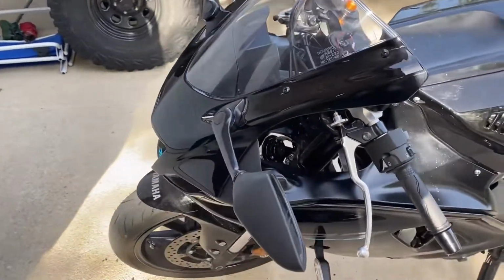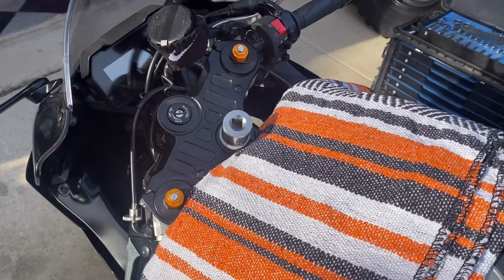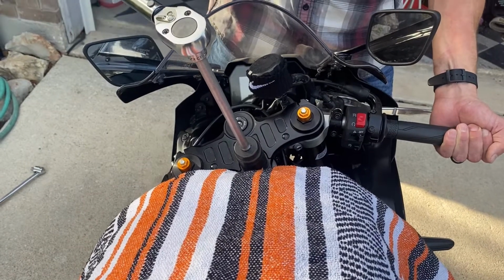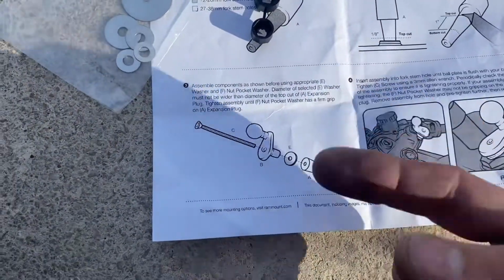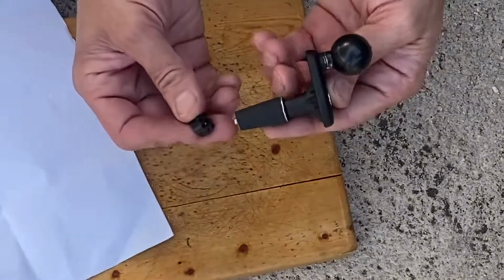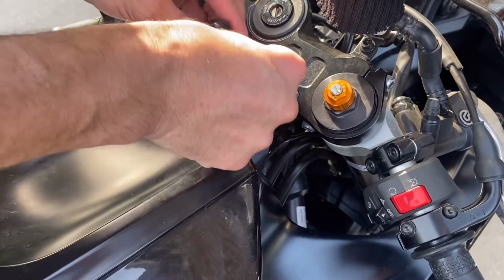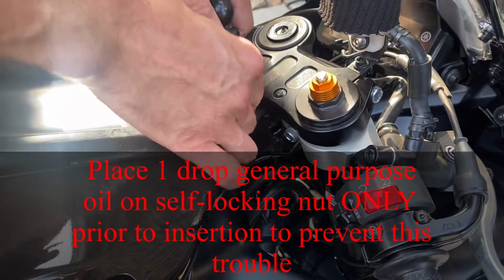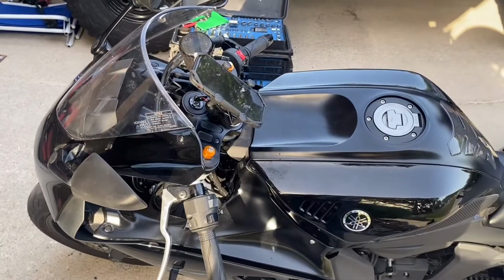2022 Yamaha R7 X-Grip Stem Mount Install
This is an in-depth install of the Ram Mounts X-Grip Stem Mount for the 2022 Yamaha R7 motorcycle.